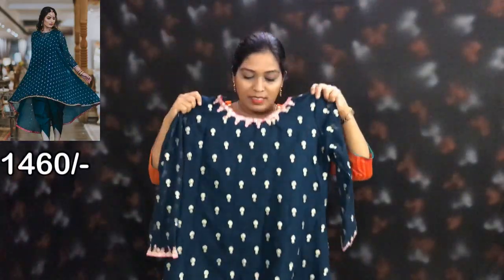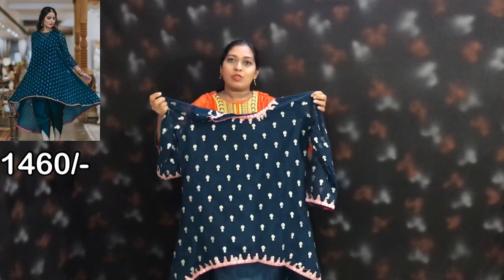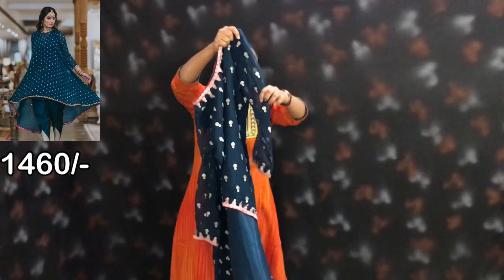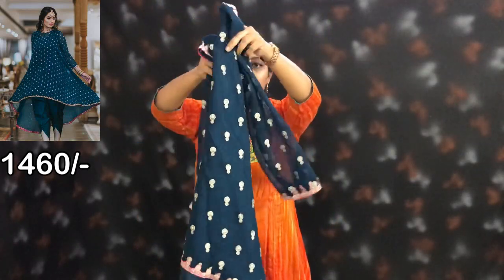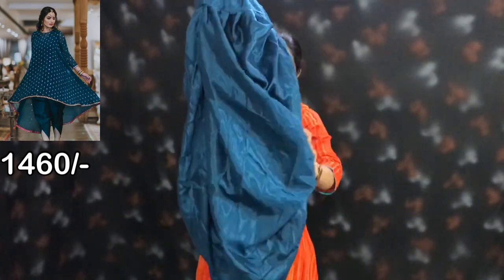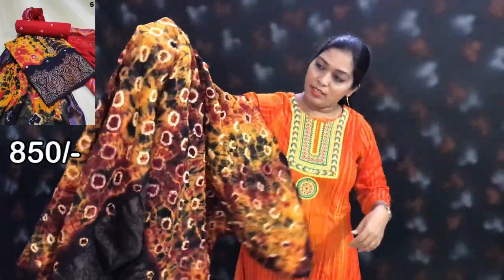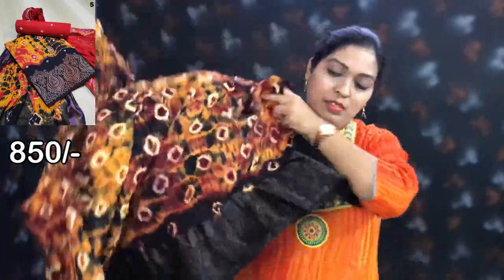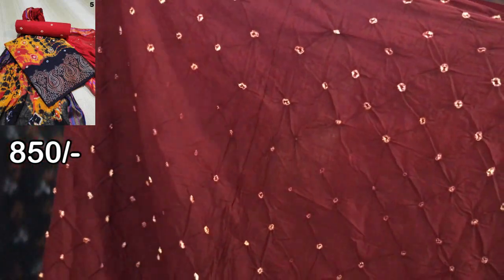Designer Readymade Dhoti style Suits ll AFFORDABLE COLLECTION ll ONLINE SHOPPING ll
Product Link

XoXo
Priti